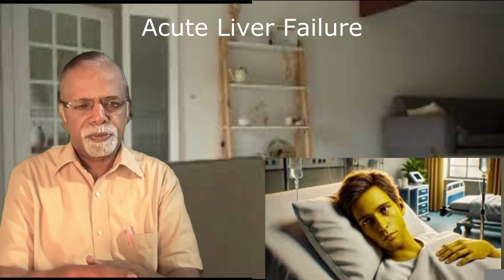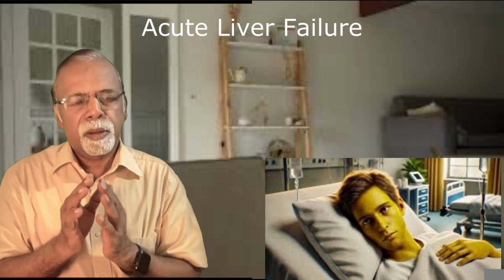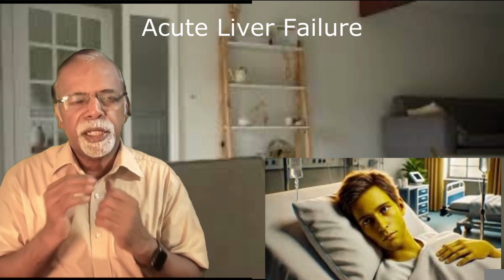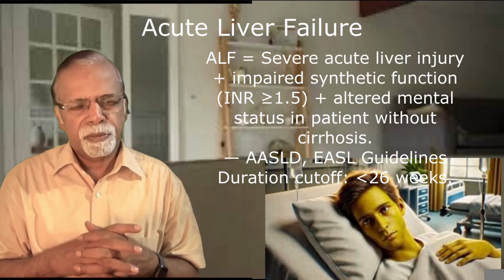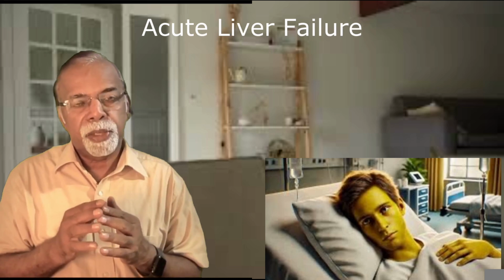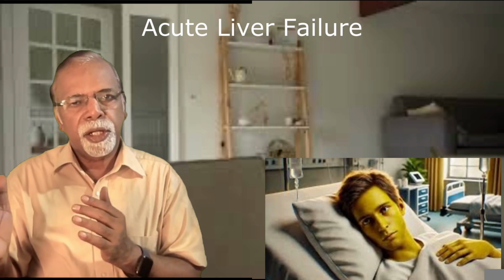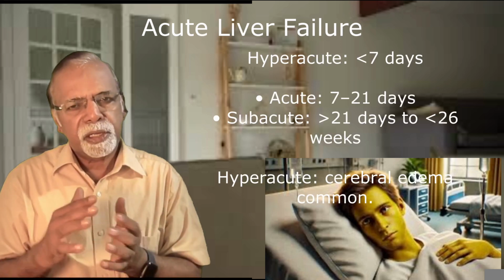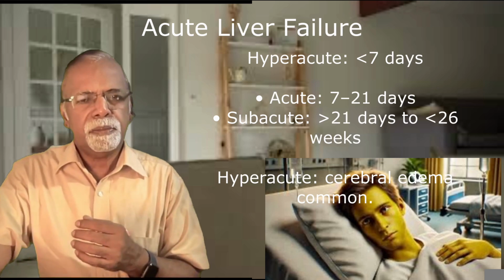Acute liver Failure .Part 1